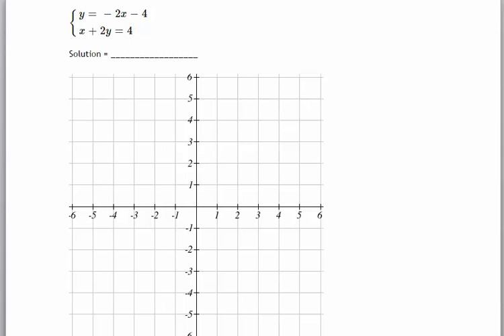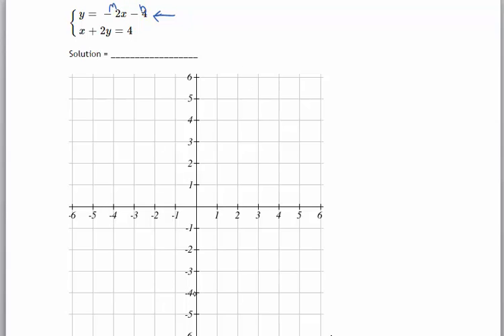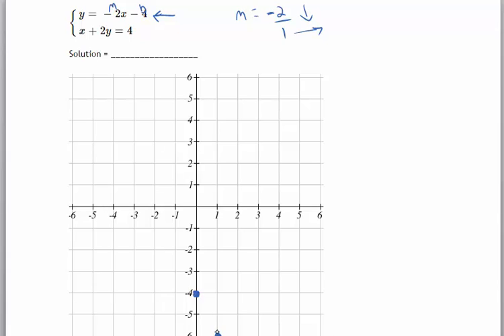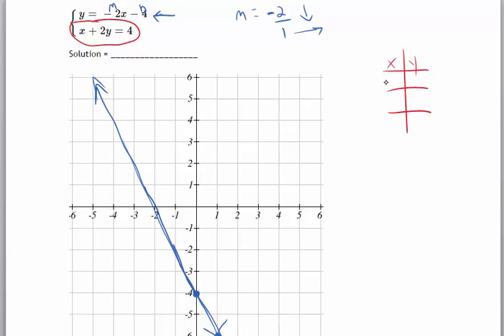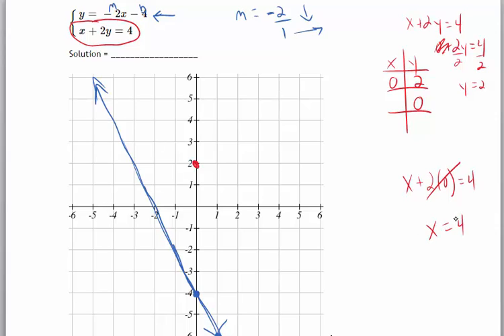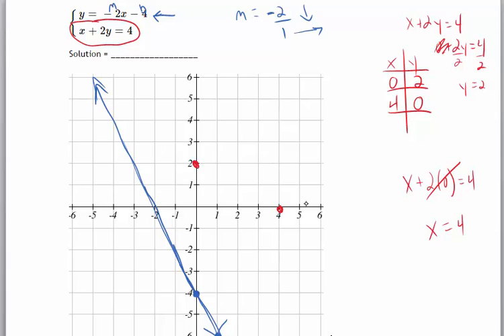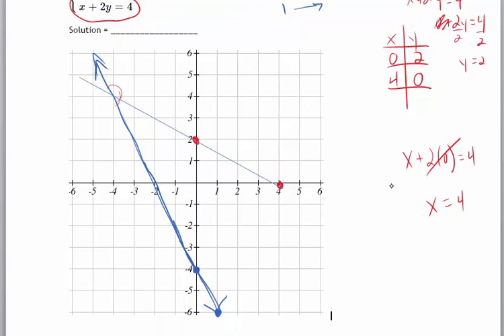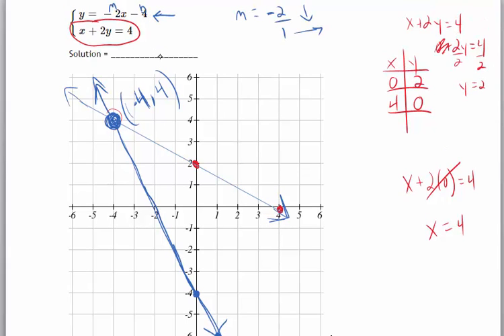Solve System of Equations by Graphing